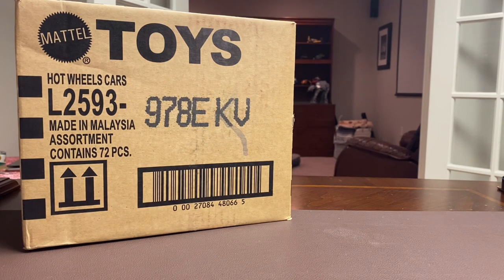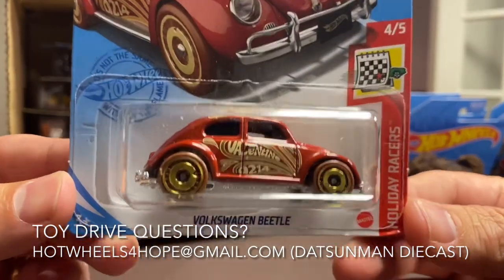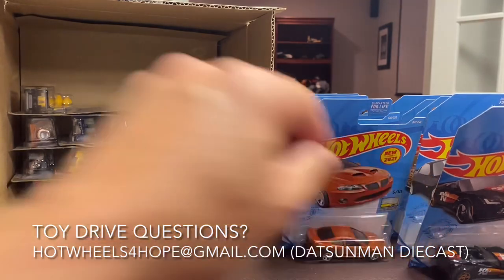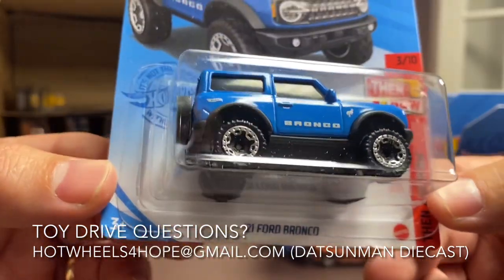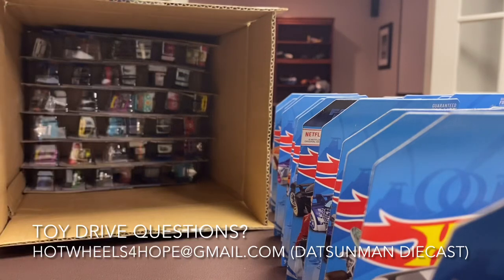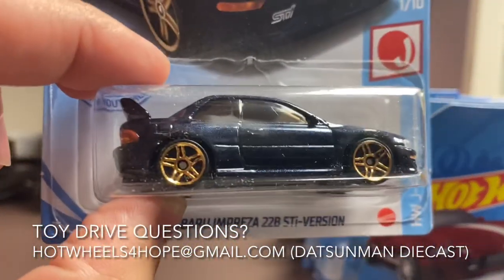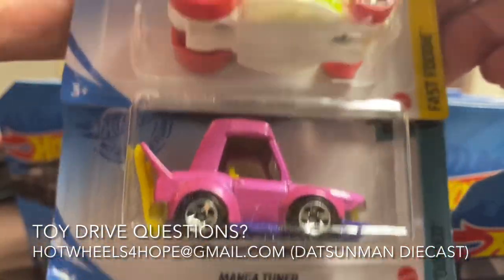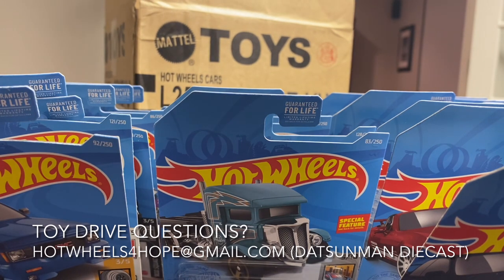Donations For The Kids! Hot Wheels E Case Unboxing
I ordered a case of Hot Wheels to donate to Datsunman Diecast’s Seattle Children’s Hospital Toy Drive. Let’s unbox a full E case, and then send them off to some kids!